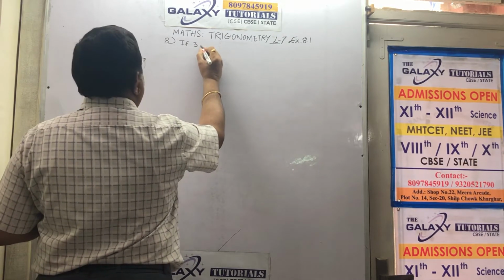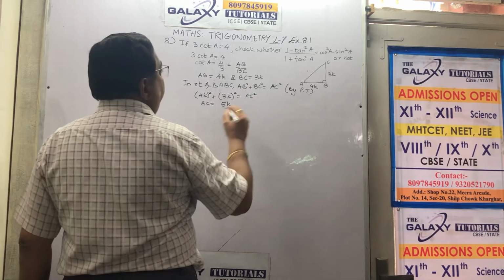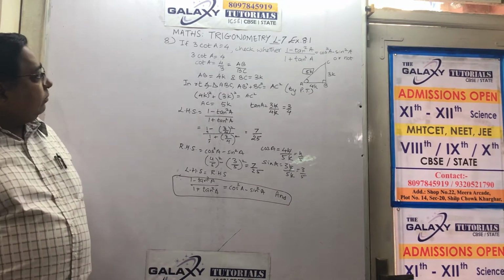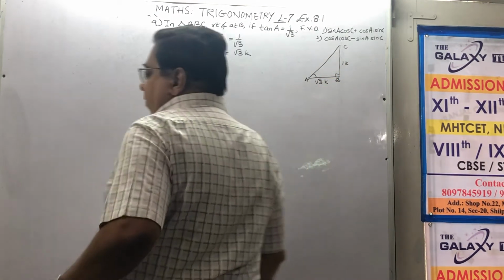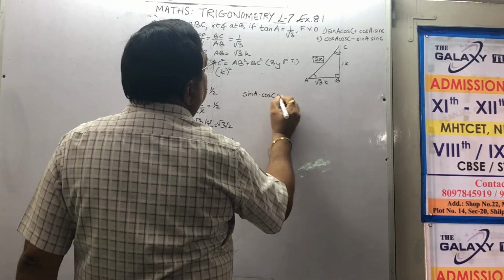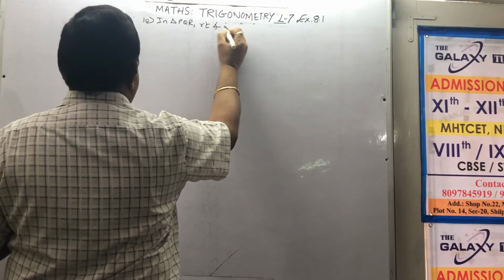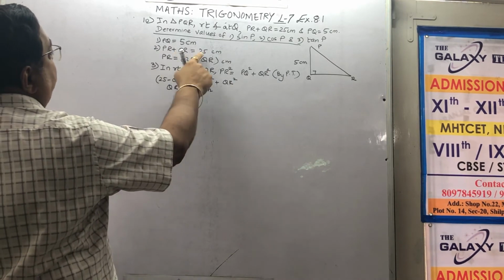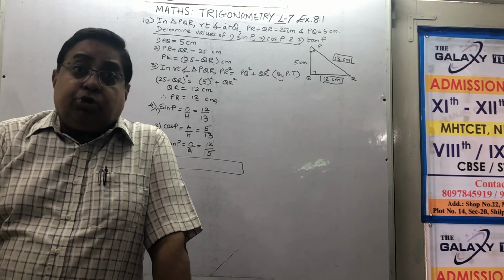Trigonometry MATHS 10 CBSE Lecture-8